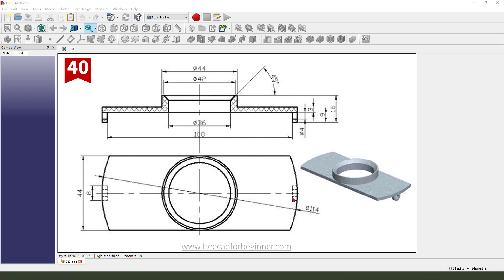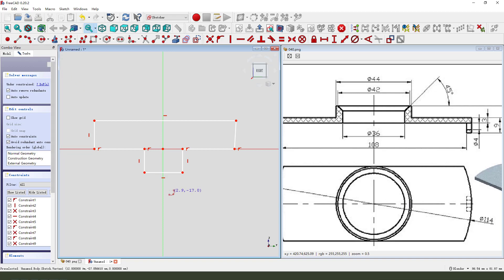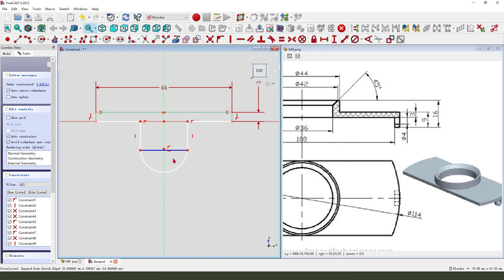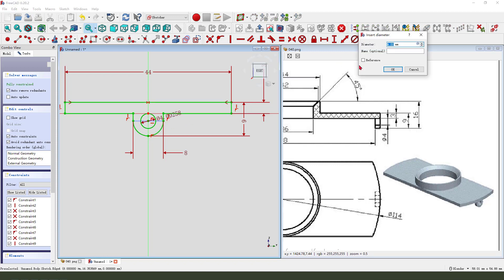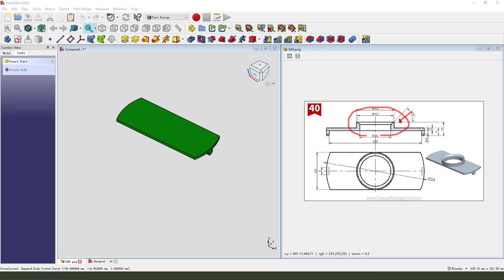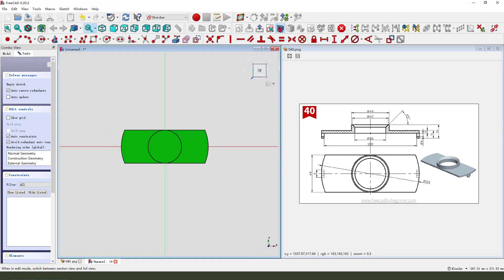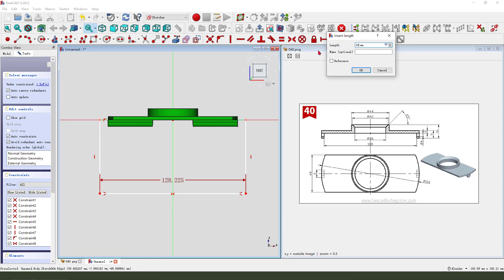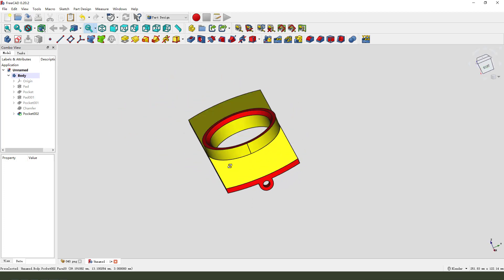FreeCAD Tutorial for beginners,basic model exercise-83